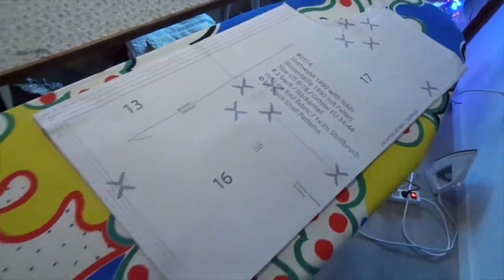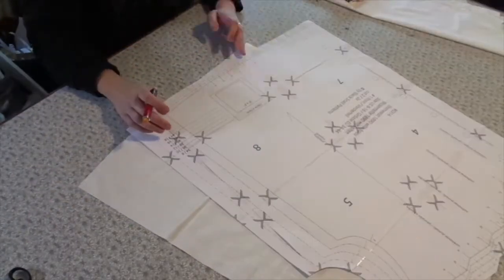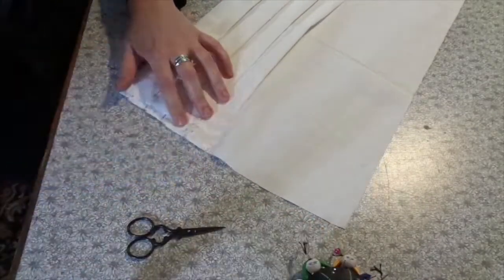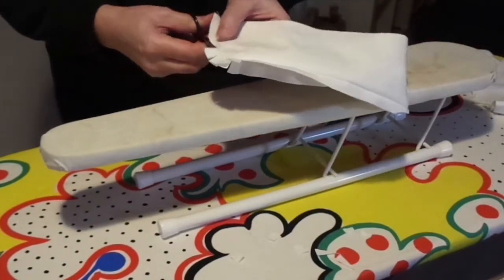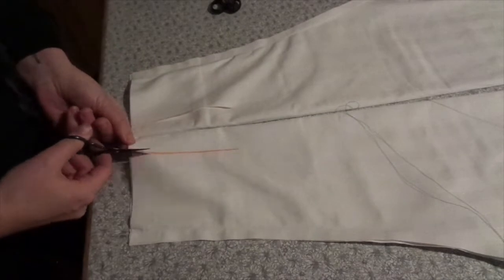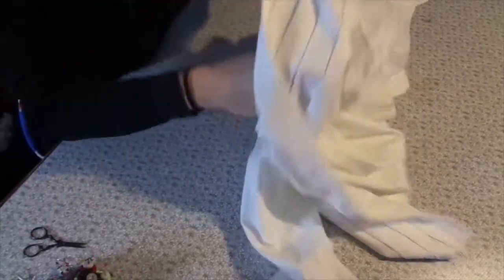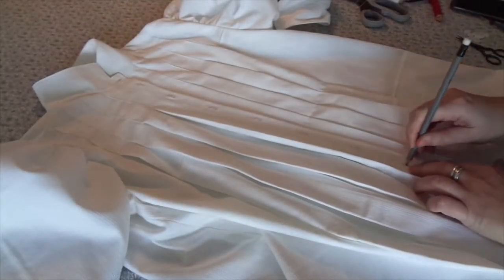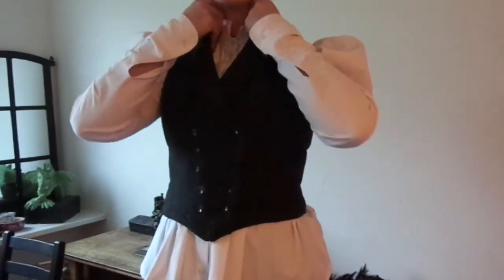I made a 1890 Shirtwaist - With folds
The pattern for this 1890 shirtwaist is from Black Snail Patterns, I made this 1890 shirtwaist out of some old bed sheets and it worked out perfectly, not to say that I didn’t make a mistake or two, because I did. The pattern is not too difficult it’s just takes time to do all the prep work before sewing. Watch as I put this little 1890 shirtwaist together and learn from my mistakes!

Like and Supscribe!

Or go visit my Etsy TheHBSeamstress